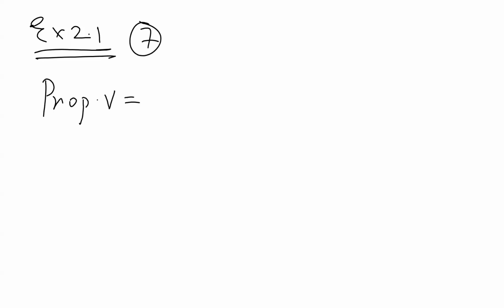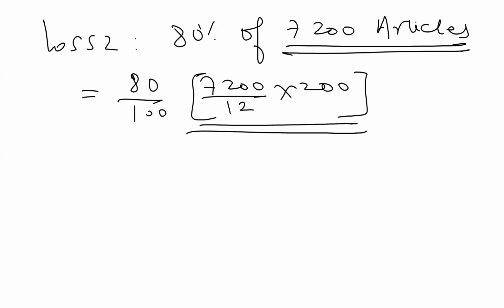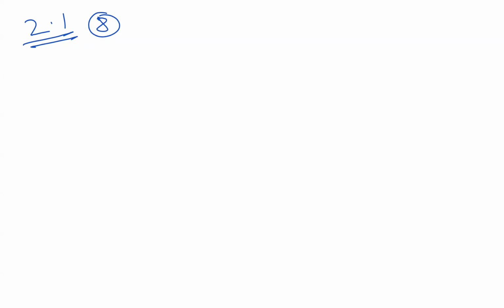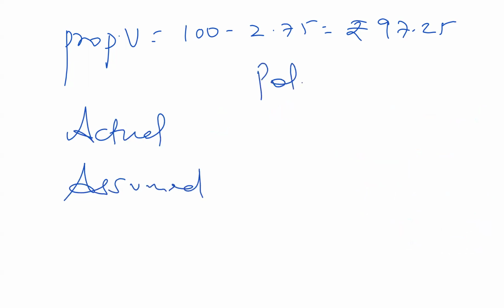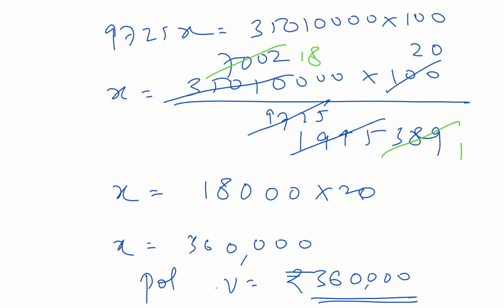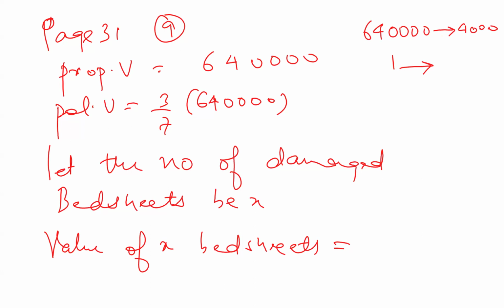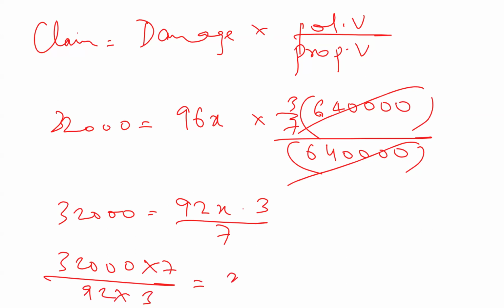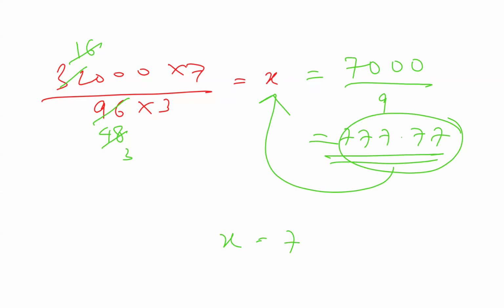HSC Mathematics l Insurance l Lecture 4